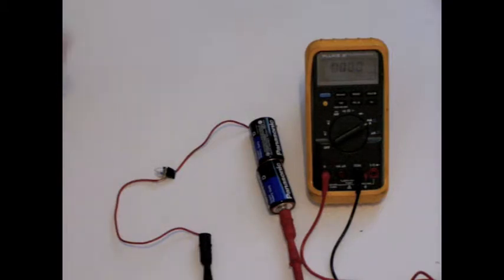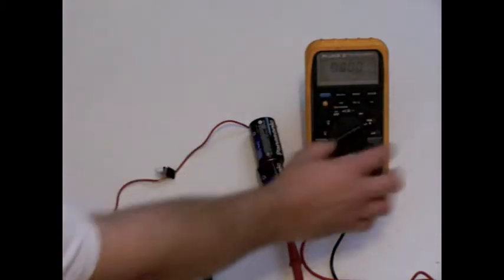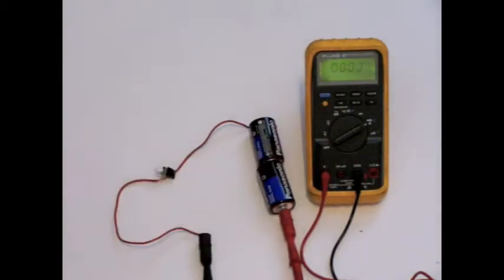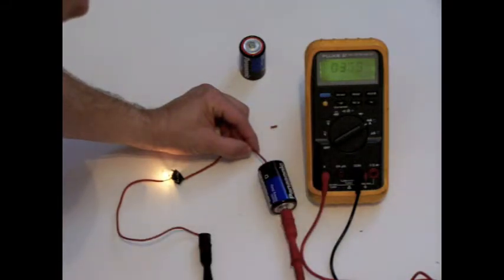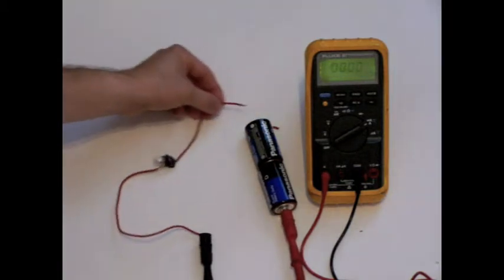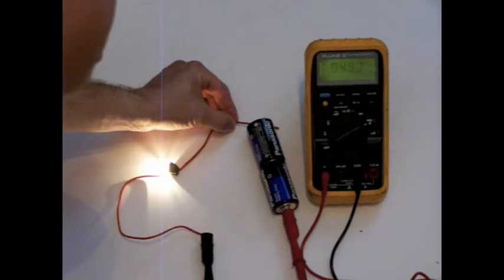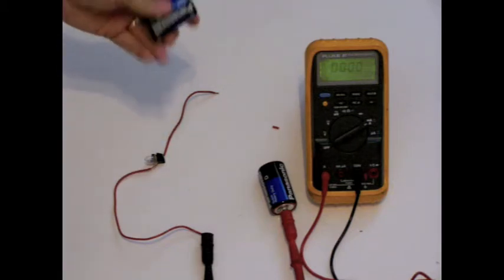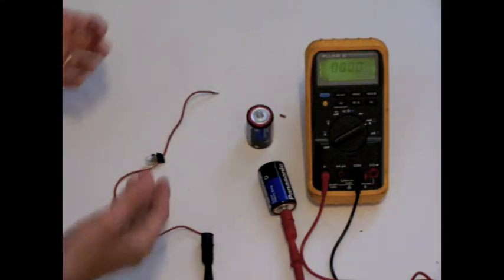Full Sail Online - Fundamentals of Physics - Podcast Project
A brief video proving Ohm's Law